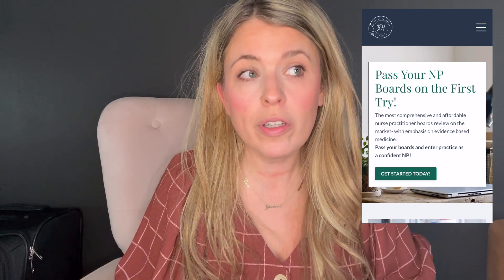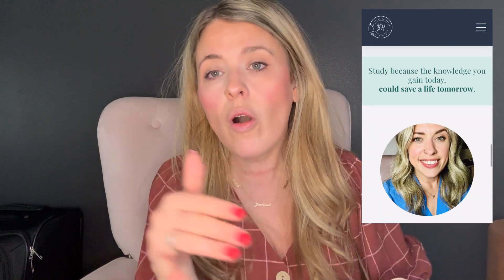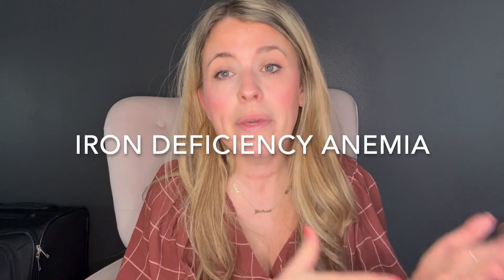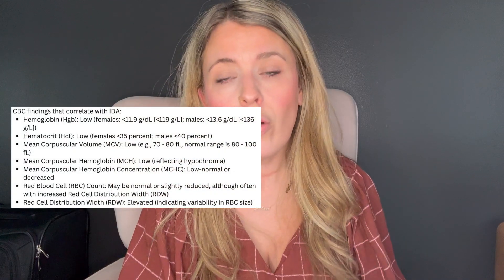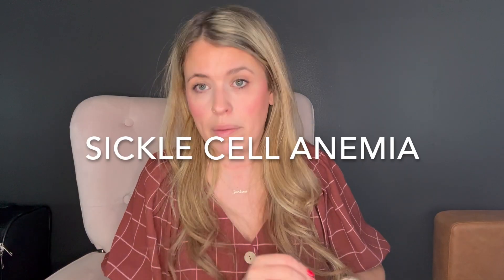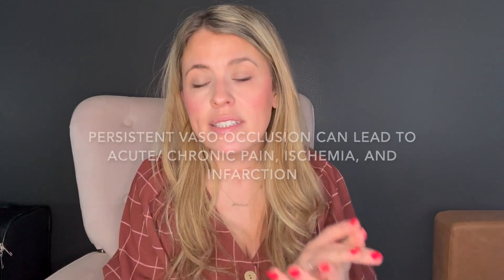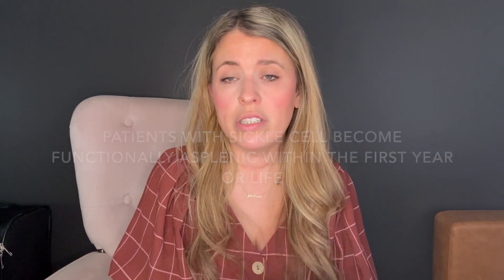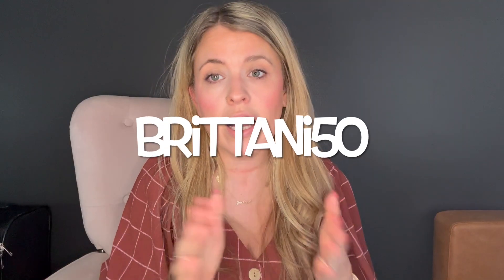All About Anemias for the Nurse Practitioner Boards Exam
I asked new NPs what they recommend NP students study a little more of and so many said "anemias!" So, hopefully this little anemias crash course is helpful for you!